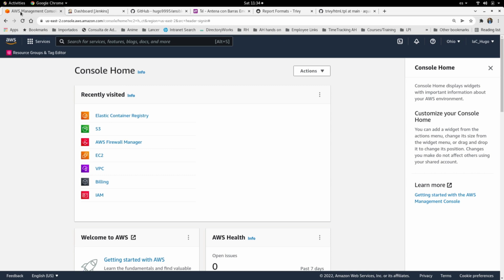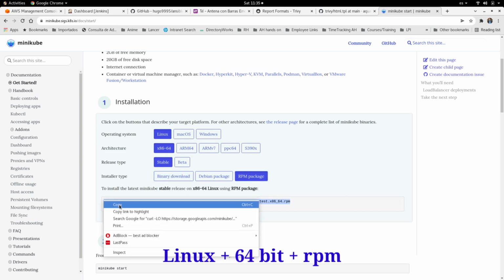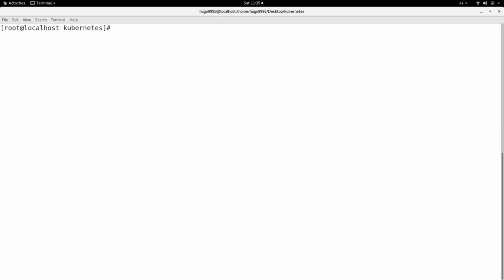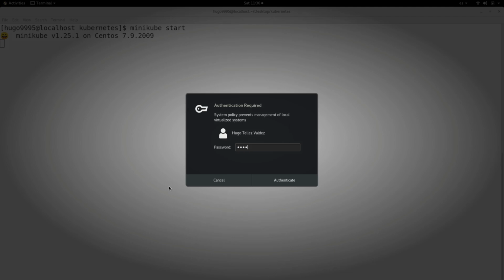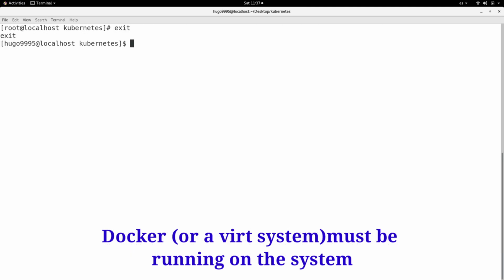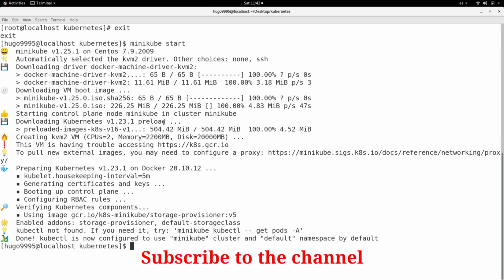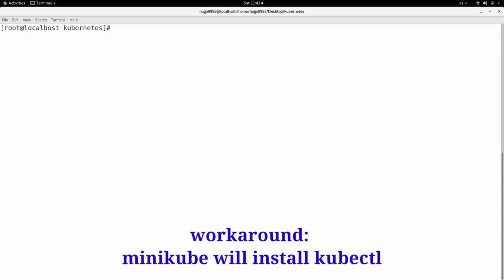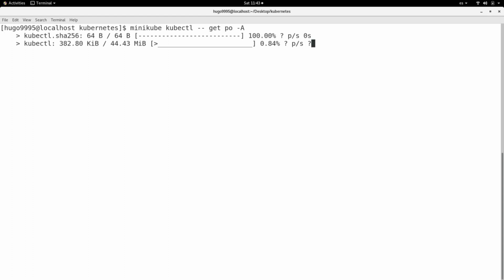🥁 Minikube - FIX installation errors 🥁 and troubleshoot them | Root | Docker | K8s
Hello All, in this video I'm going to show you how to fix some errors that I found during the minikube installation like the root permissions error, as well as the docker engine error.